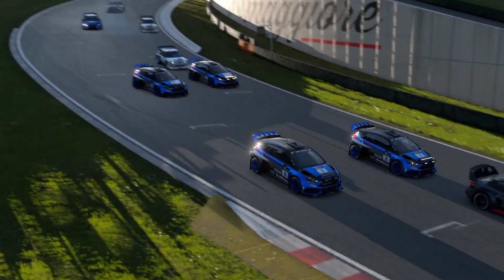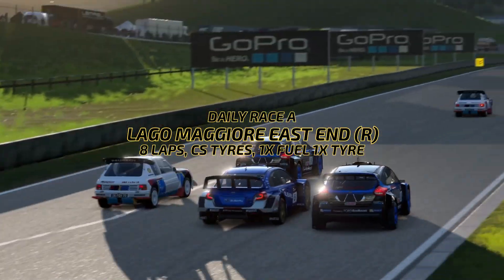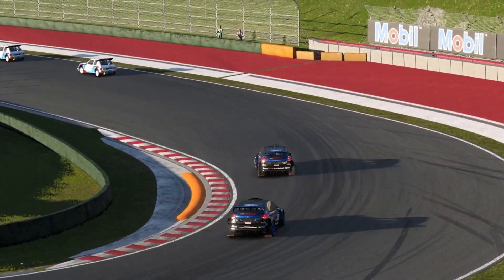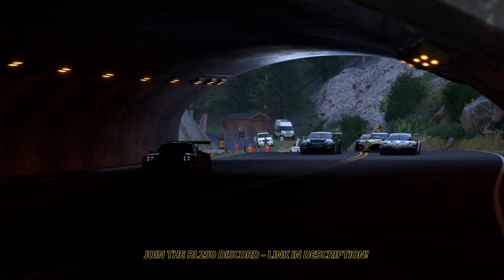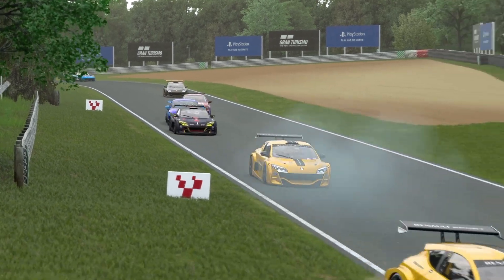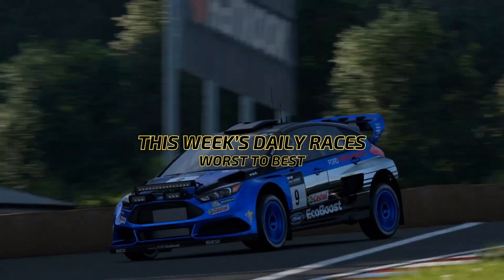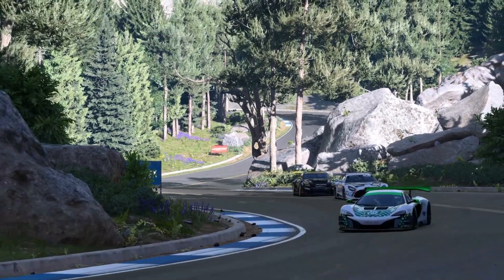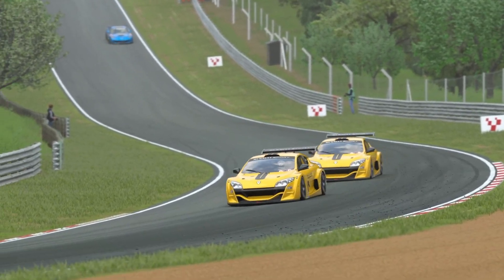Gran Turismo 7 - This Week's Daily Races Review GT7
This week's daily races review on GT7! 04/03 - 10/03 '24. My take of the daily races this week on Gran Turismo 7 - from rallycross on Lago Maggiore, to tough Trial Mountain battles and fun racing at Brands Hatch!

*A shorter Daily Races Review this week owing to time away mid week - but as ever the video is out :)*

If you enjoy the video, remember to:
✅ Drop a like 👍

💻 My setup ⬇️

🎬 Editing setup:
►Music - Epidemic Sounds (Intro: And so On & Linear Daybreak, Be Right Back: Breathe Gain Please/ Outro: A Breeze, ES _ Ruled Out of Order - The New Fools

🏎️ Racing Equipment:
►Wheel - Thrustmaster TGT II GT w/Pedals
►Headset - Logitech G345 Wireless Gaming Headset
►Rig – GT Omega ART Simulator Cockpit

💻 PC setup:
►Processor – AMD Ryzen 5 5600X 6 Core Processor 3701 MHz 6 Core (s)
►Graphics – MSI Ge Force GTX 1050Ti AERO ITX 4g
►RAM – Corsair VENGEANCE RGB PRO 16GB (2x 8GB) 3200MHz
►Storage – Samsung 970 EVO Plus Series 1TB M.2 Internal SSD
►Extra Storage – Seagate External Expansion 1TB
►Power – Corsair RM750x 80 PLUS Gold Fully Modular

📷 Streaming setup:
►Main monitor – Samsung CR50 31.5” Full HD Curved Monitor
►Other Monitors – Samsung F22T450FQR T45F Series LED Monitor 22”
►Camera - Logitech C922 Stream webcam
►Capture Card - Elgato HD60X Capture Card
►Speakers - Majority DX10 Desktop Speakers
►Microphone - Fifine Ampligame A6T Microphone

PSN:
🎮RL250_1 – feel free to add me